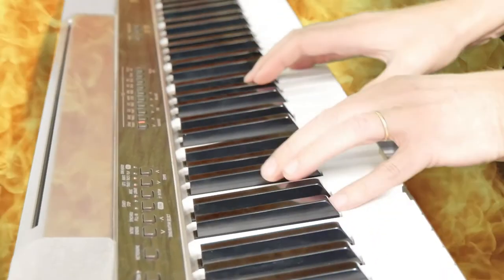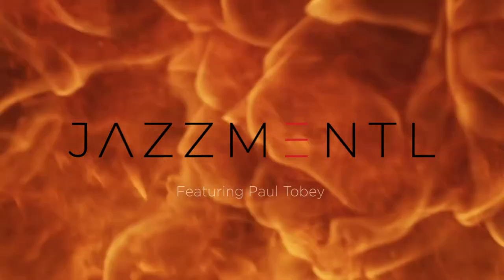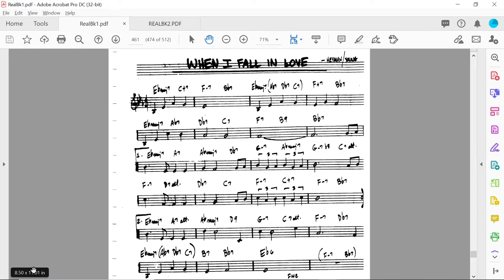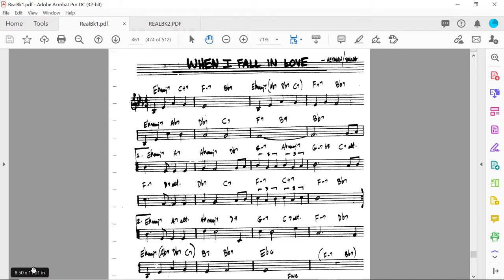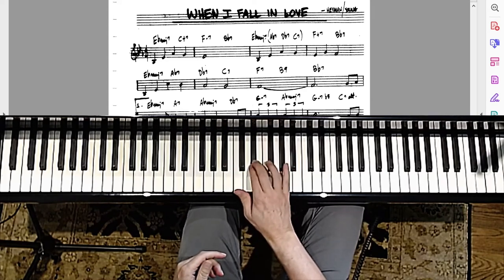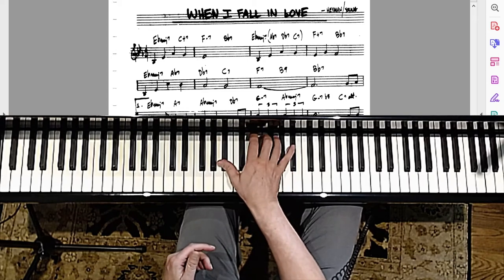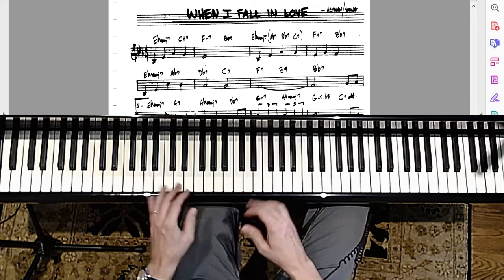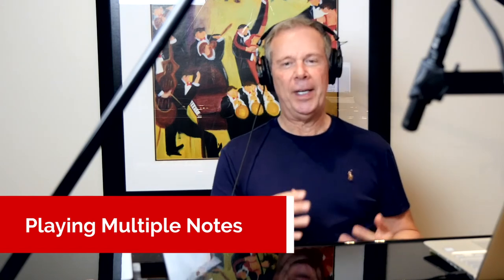How to Play from a Real Book for all Musicians?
How to Play from a Real Book for all Musicians? When you can play from the Real Book, you can pretty much do anything.  See how I approach the Real Book from a rhymic, melodic, and harmonic standpoint.

Watch & Enjoy!
Paul Tobey

00:00 How to Play from a Real Book for all Musicians?
00:32 The original Real Book 1 (guideline and sight read)
01:05 5 Things you absolutely need to know
01:29 Demonstration
01:55 How to "feel" 2 and 4
02:30 Read the Melody
03:30 Playing Multiple Notes (chords)
04:55 Take the example of the chord and stretch it.
05:43 How to make it come together (rhythm, melody and chords)
06:53  Whatever is written there is "just a suggestion".
07:40 More about Jazzmentl.com
08:50 Sample of solo
09:59 Sky is the limit

For this, we highly recommend that you watch

Paul Tobey is a Multi-Award Winning Concert Jazz Pianist/Composer. He's recorded 8 albums, has been featured in documentaries and listed as a Jazz Master in jazz editions.  Once signed to Arkadia Jazz, Paul toured the world as a recording artist and was featured on stages such at the Hague Jazz festival, the Yokohoma Jazz Festival, the Montreal Jazz Festival to name but a few. Amongst his awards he won "Jazz Educator of the Year" by the International Association of Jazz Educators, Pianist of the Year, Recordording of the Year and a Juno Nomination.

If you’ve read this far, thank you for being such a great fan and subscriber. Paul is creating this content for you!